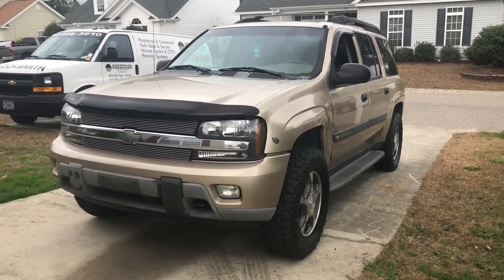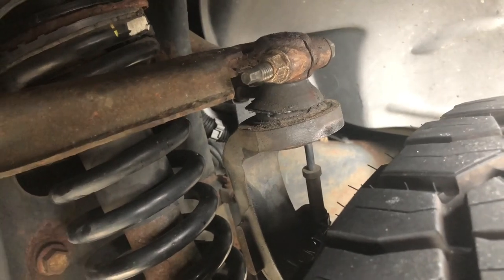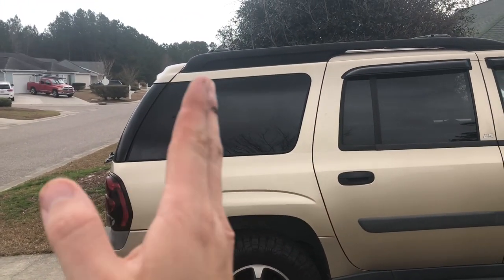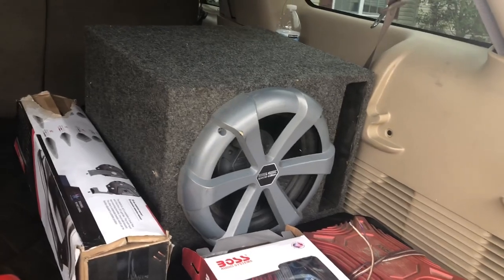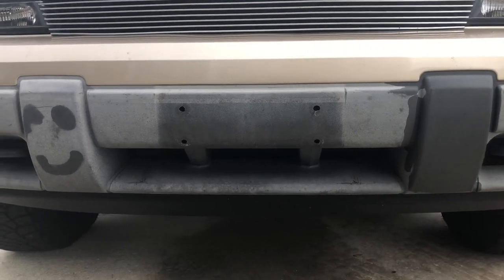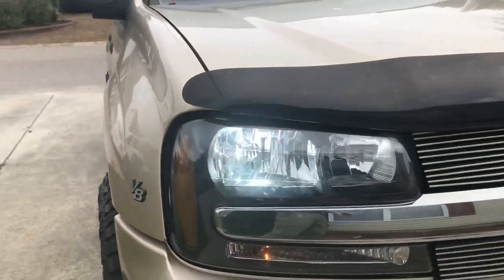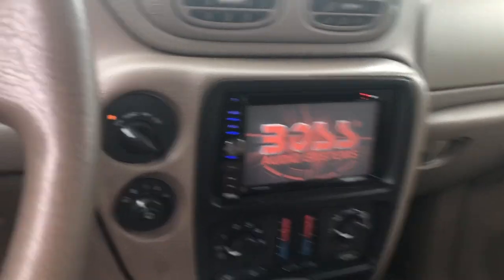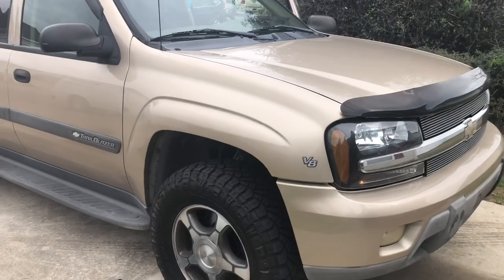Traily B Update! w/ Leveling Kit and New Tires!!!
I have a 2004 Chevy Trailblazer EXT.
Leveled the front and put new tires on just got back to the house.
Just a short video of future intentions and plans for the ride.